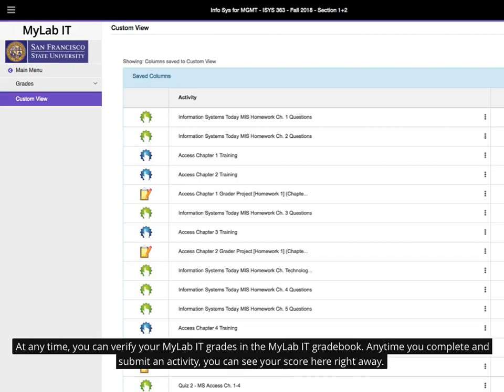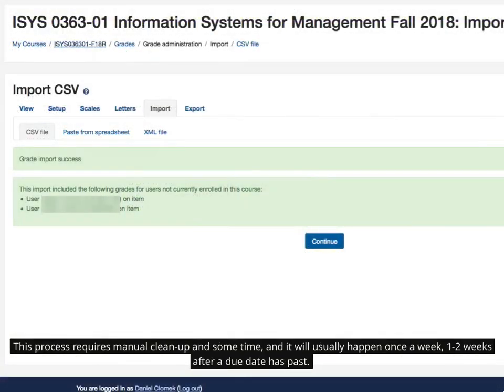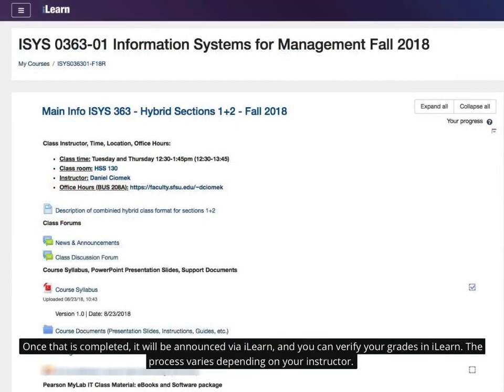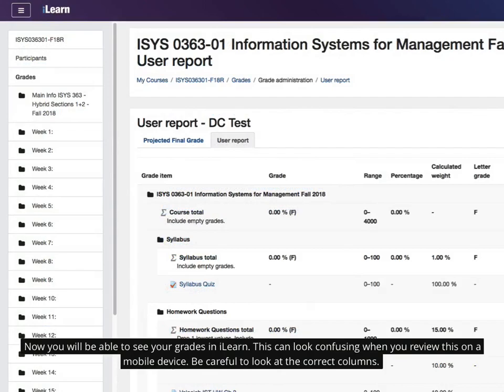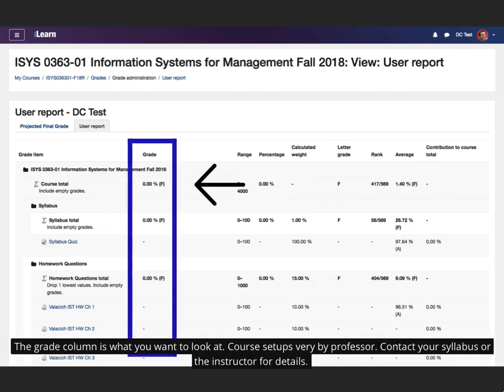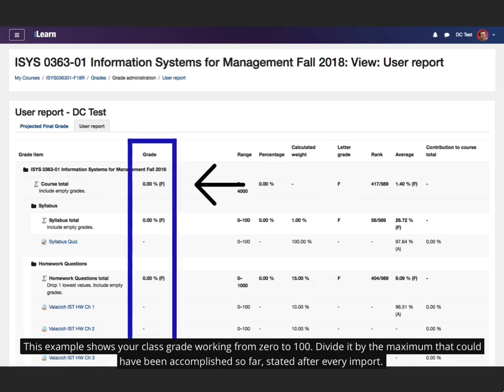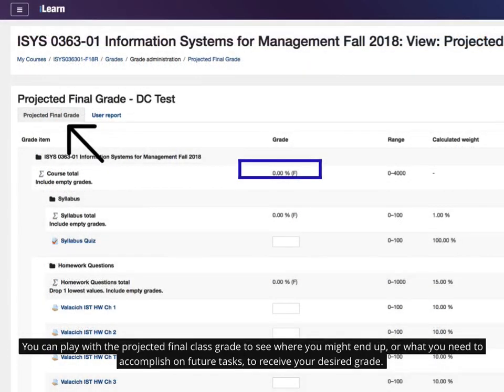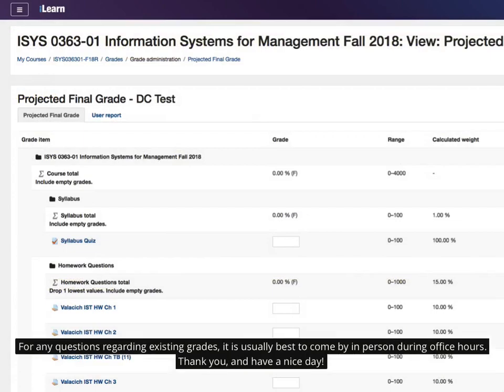SFSU iLearn Gradebook Explained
This tutorial explains the iLearn gradebook at San Francisco State University. If you have further questions, please visit the iLearn help desk in library room #80 (LIB 80).
- Made with fleeq.io